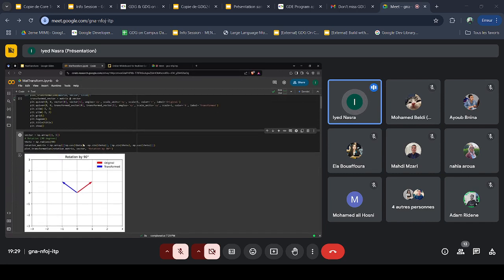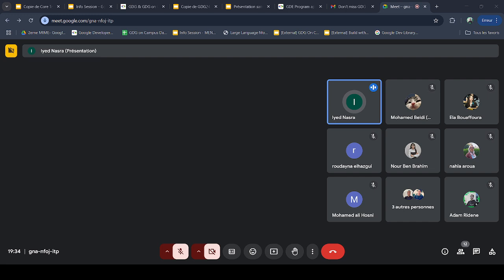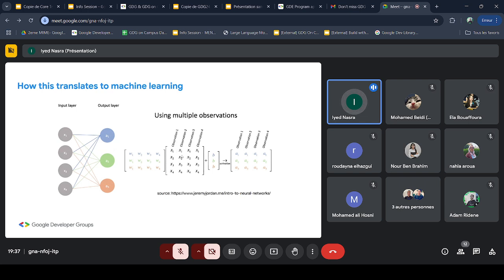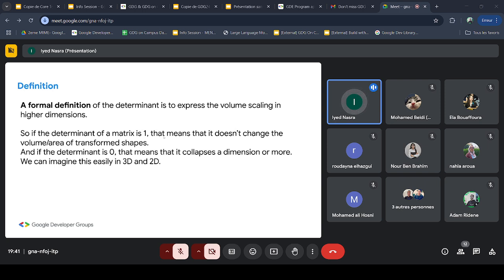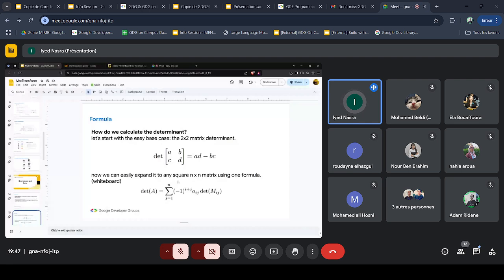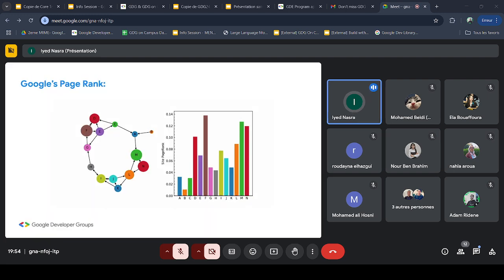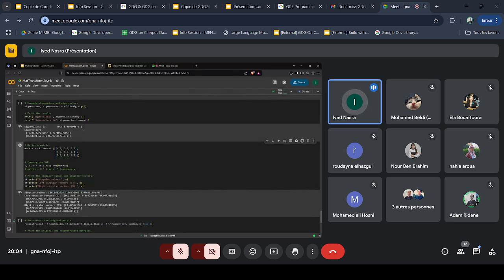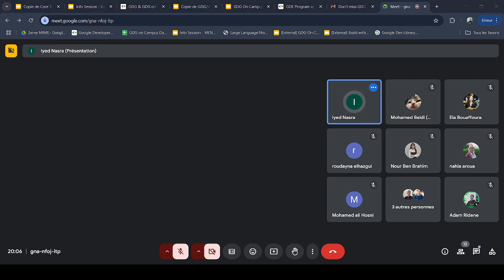ML Math Club Session 2 : Matrix Transformations and Eigenvalues